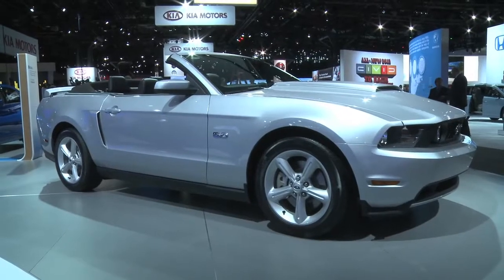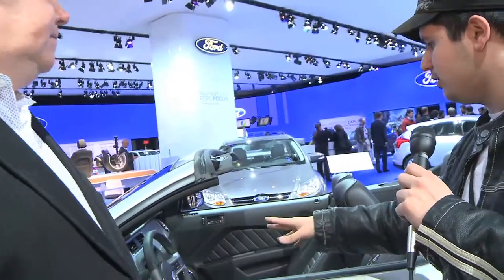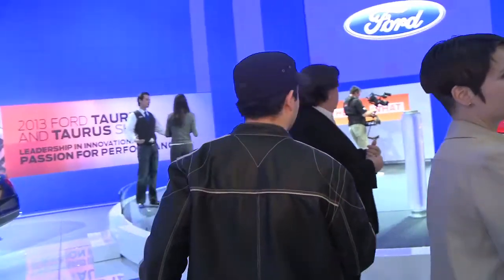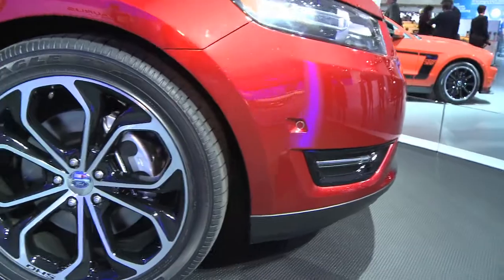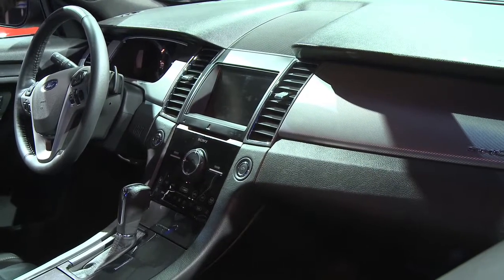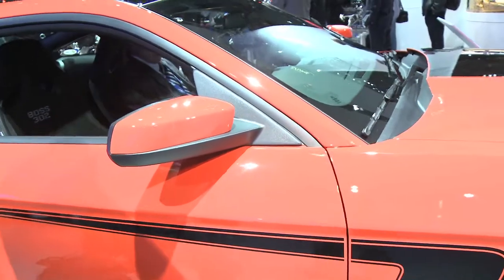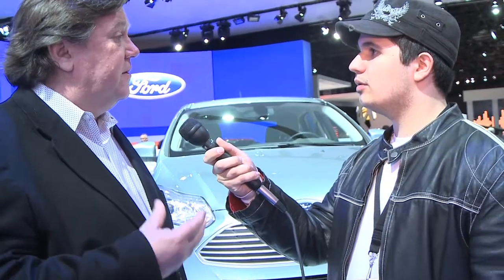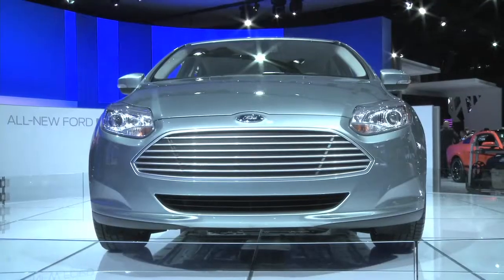Ford Designer at the Auto Show, Moray Callum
Mike Gambino Interviews Moray Callum, Executive Director of Design for North America at the 2011 NY International Auto Show in Manhattan.